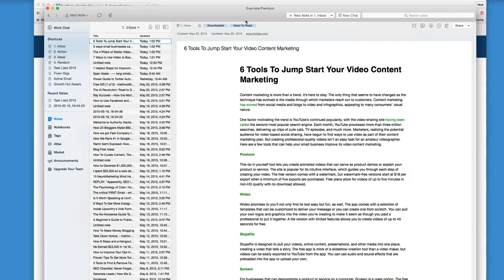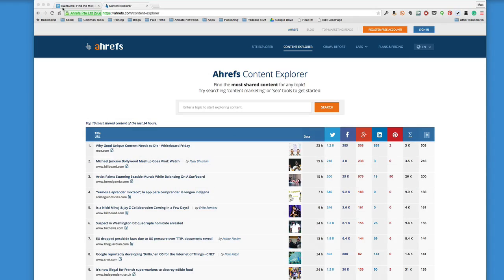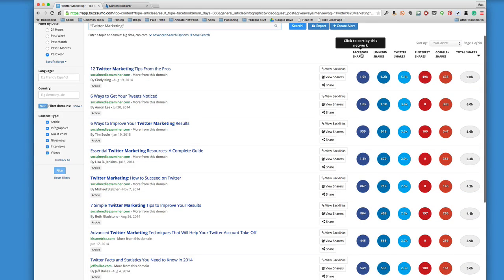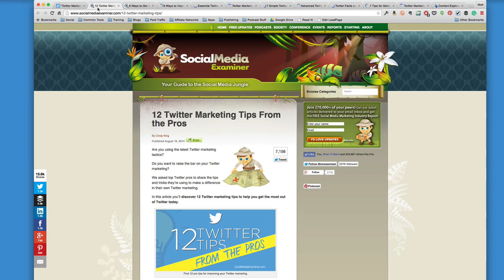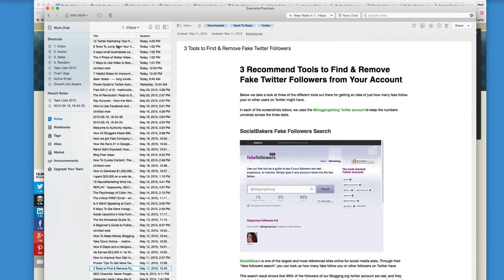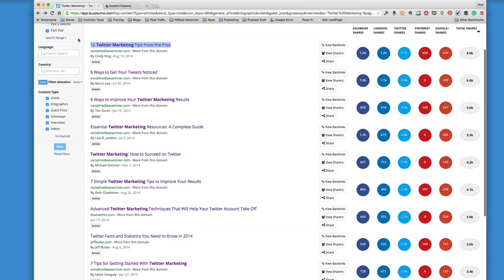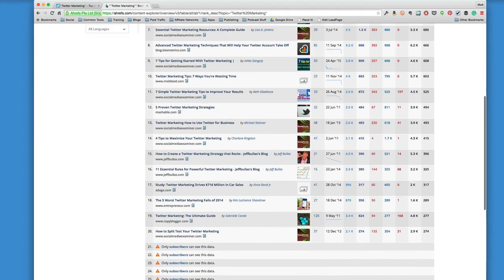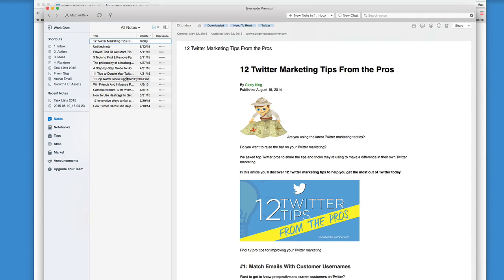How To Research Ideas For Content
- Do you struggle to come up with ideas for articles or content? Maybe you have an idea but when it to be well researched. Here's a strategy to come up with endless amounts of ideas as well as make sure you're loaded up on research.